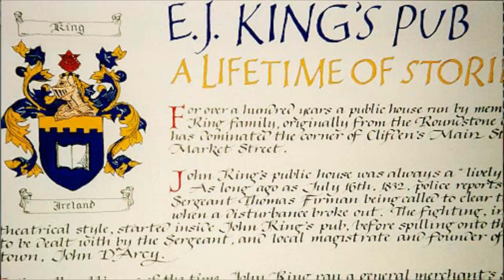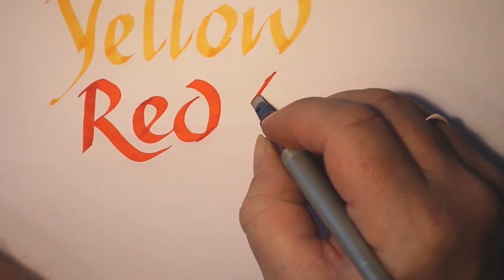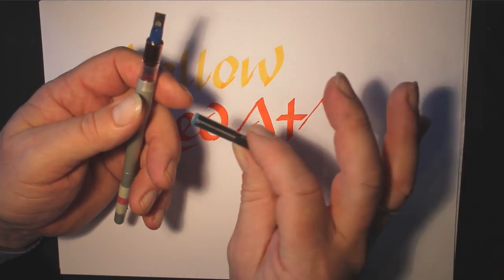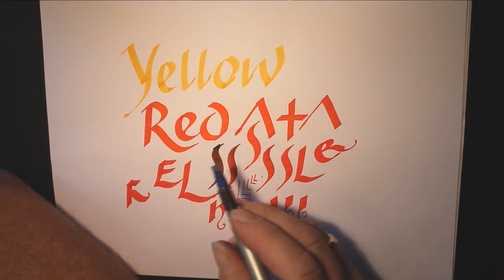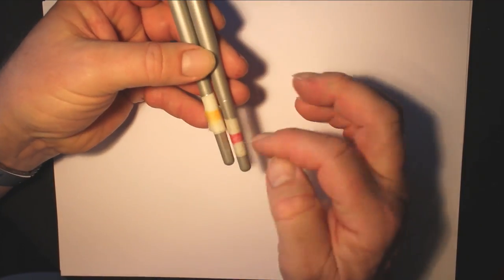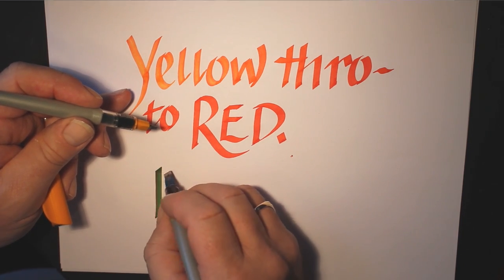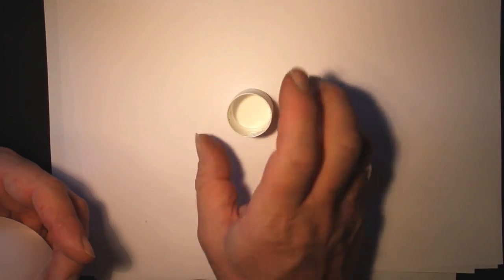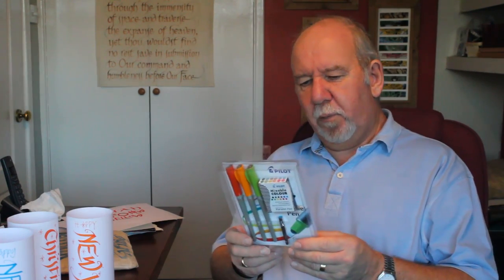Parallel pens for Christmas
Got some new pens for Christmas? Here's some ideas to show how to use them.

1.
’ Better Handwriting for Adults’
2.
‘More Handwriting for Adults’
3.
‘Introduction to Chalkboard Art’
4.

published by Ulysses Press and can be purchased from:

AMAZON UK

AMAZON USA